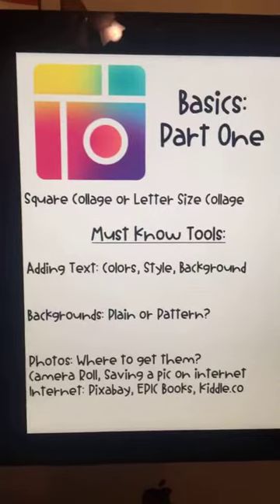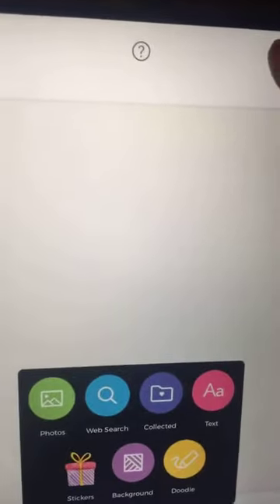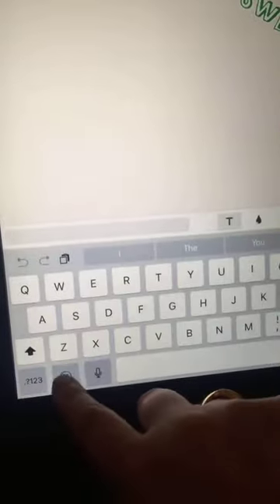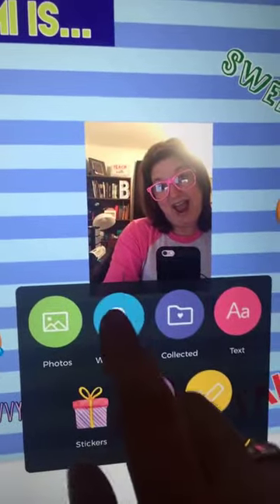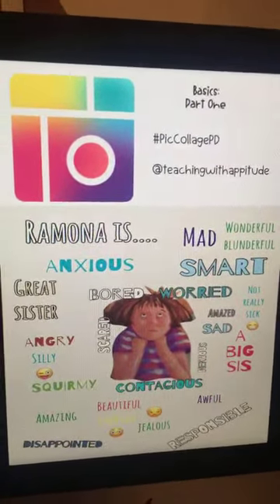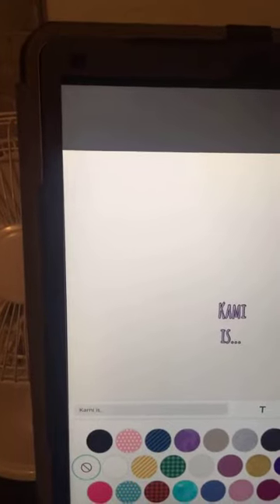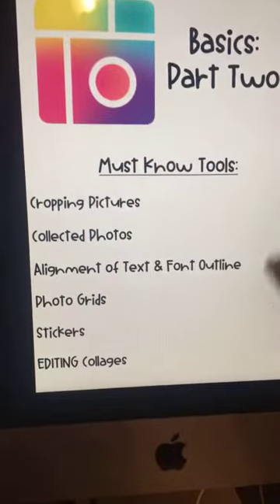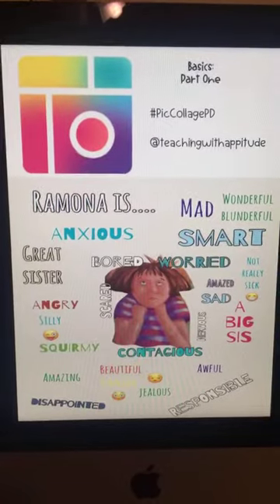PCPDS1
Pic Collage PD Session 1-Pic Collage Basics